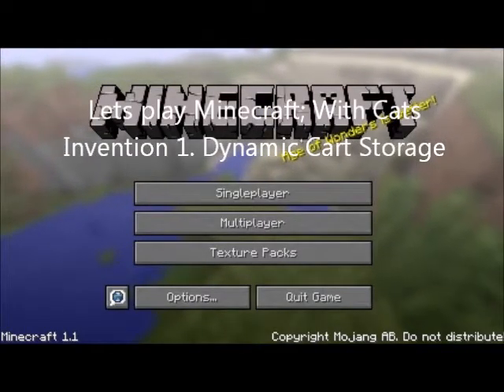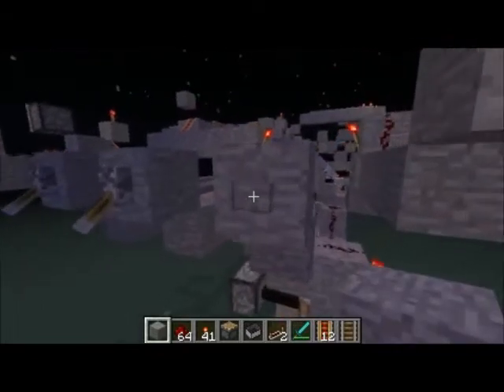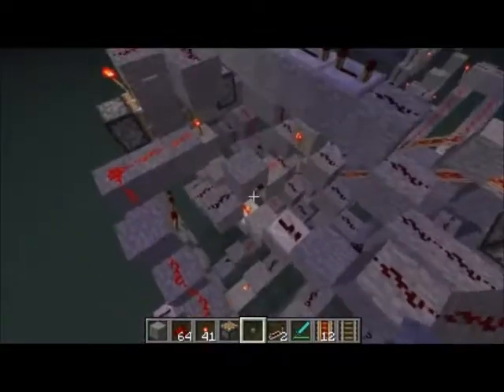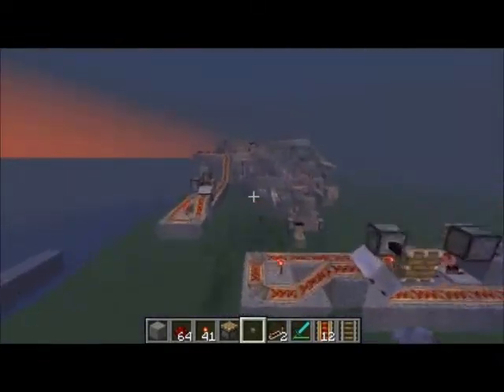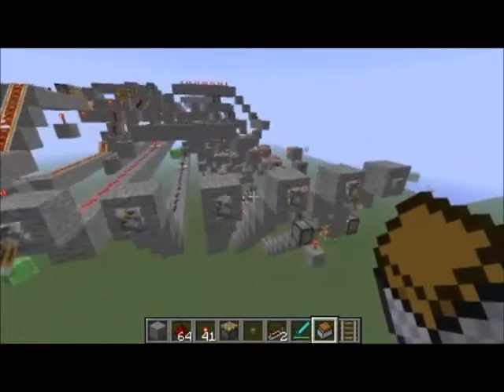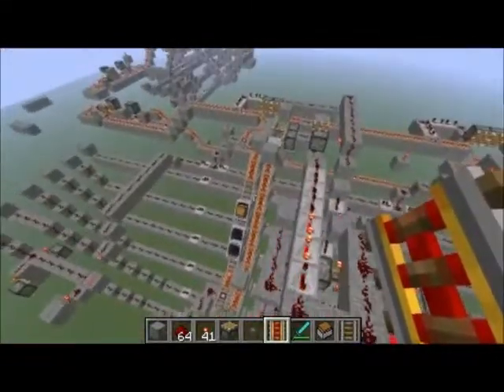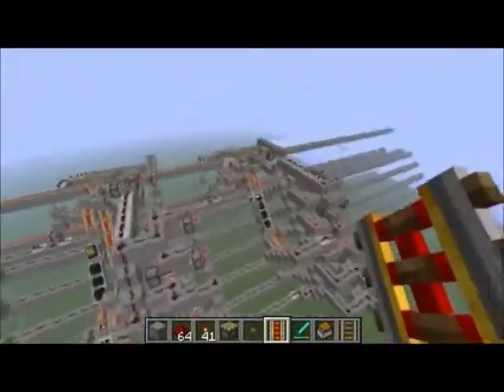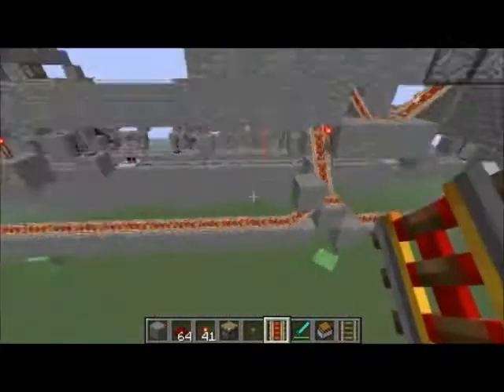Mynds Minecraft Invention 1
TwoAwsomeGamers Minecart Storage